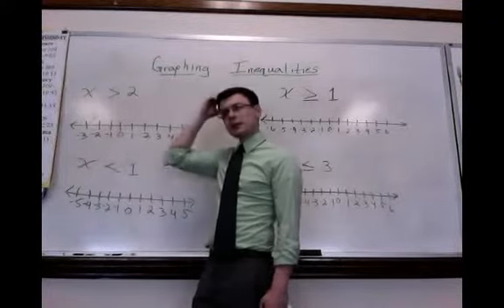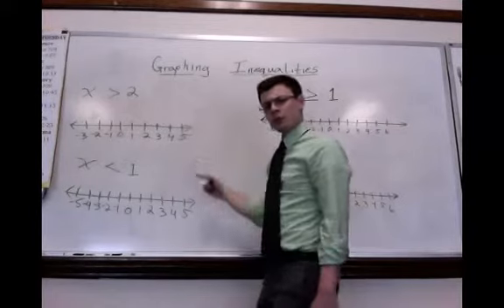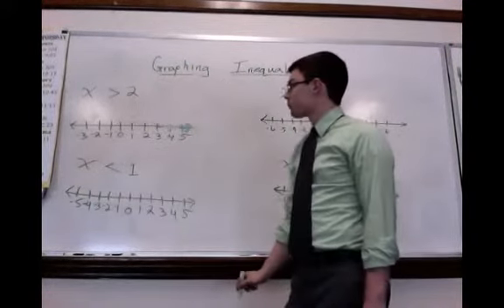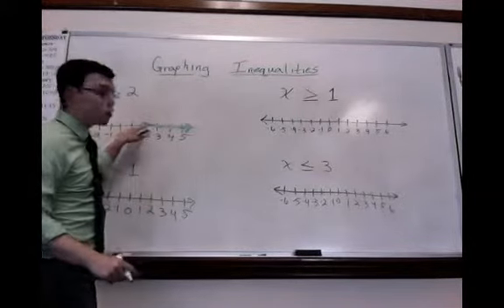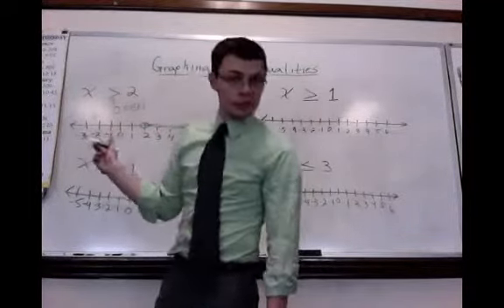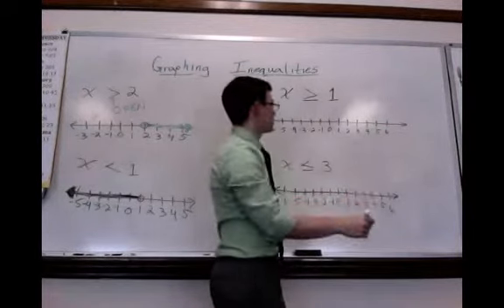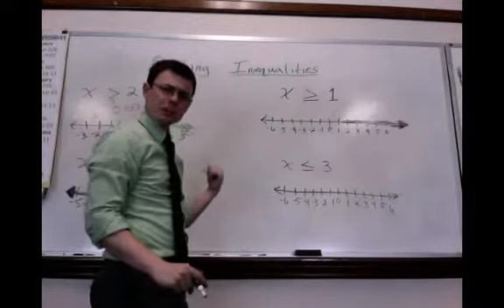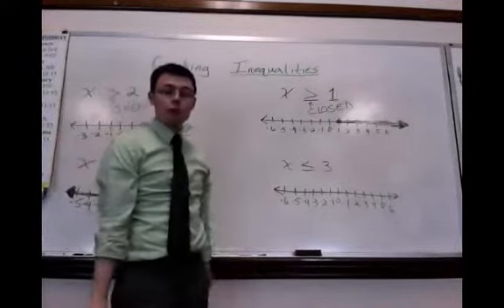Graphing Inequalities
in 2013